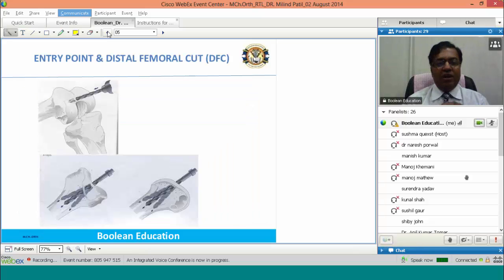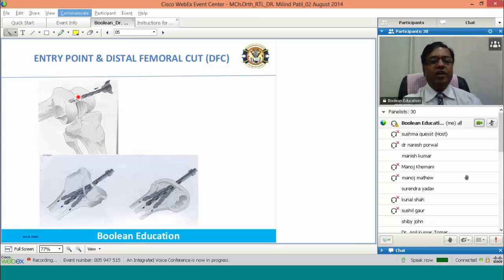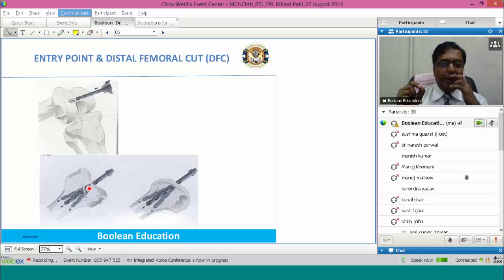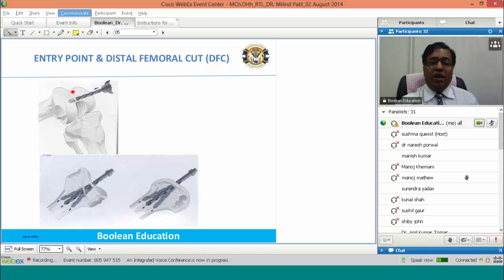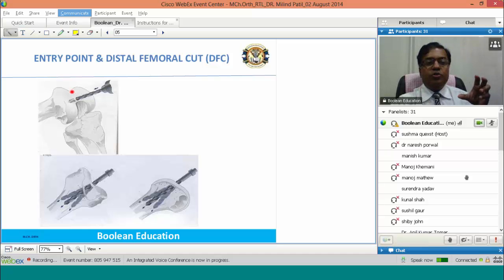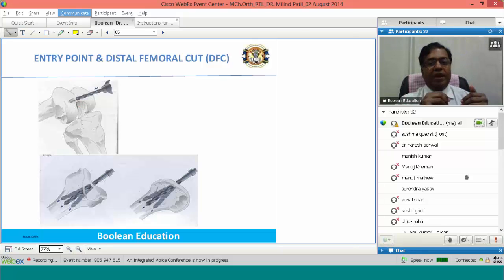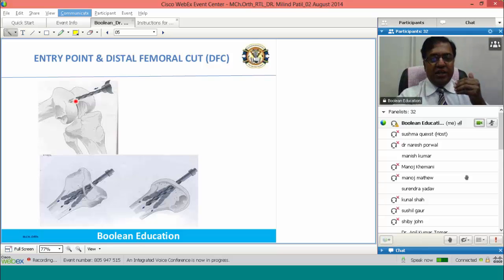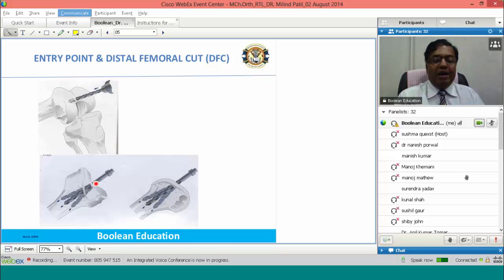Boolean Education's Virtual Classroom on topic- Basics of TKR By Dr Milind Patil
Boolean Education's conducted a Virtual Classroom for M.ch Students in orthopaedics  on topic- Basics of TKR By Dr Milind Patil